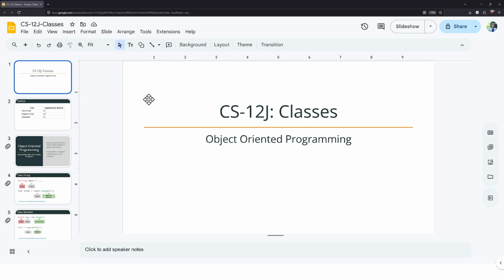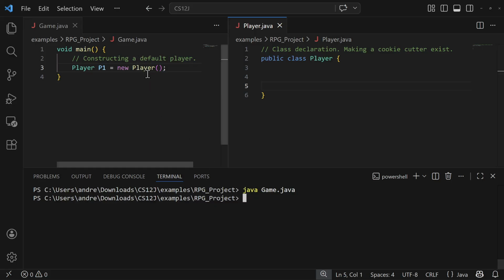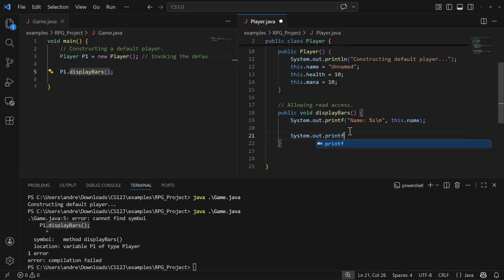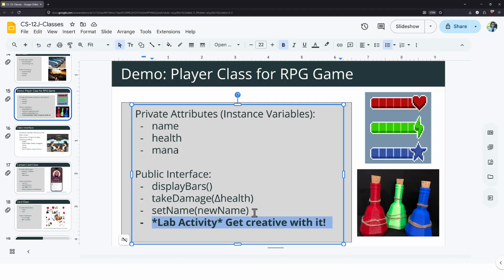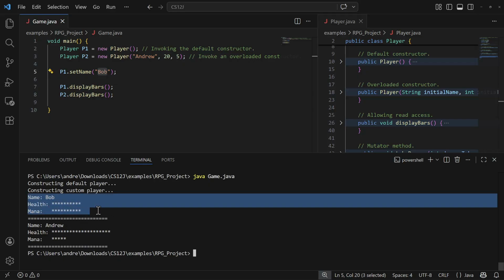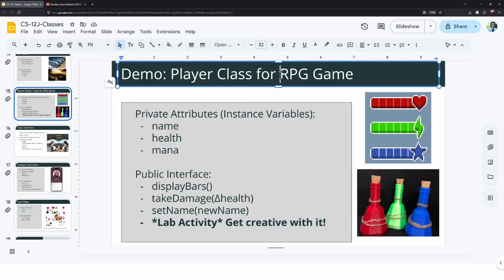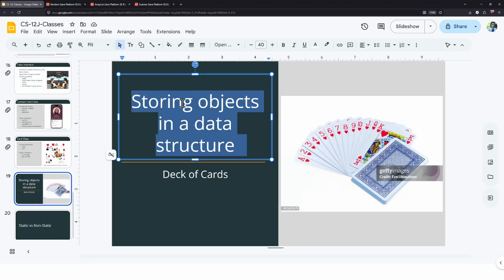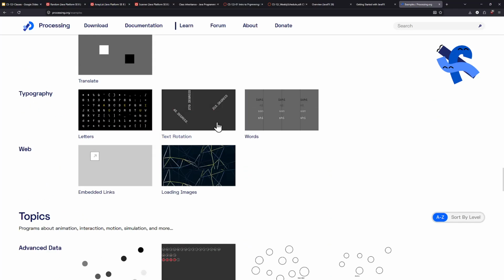[CS-12J] OOP (continued): 4-20-26